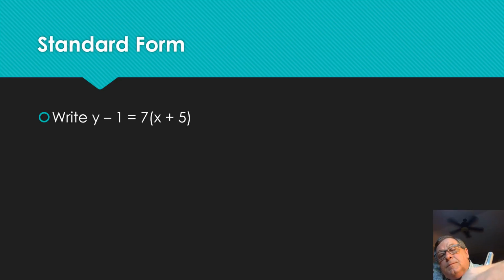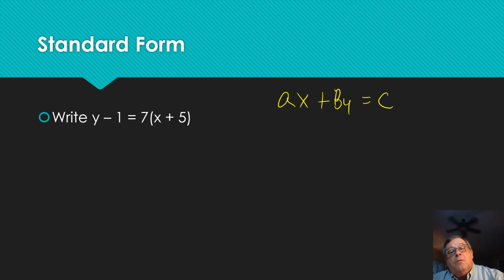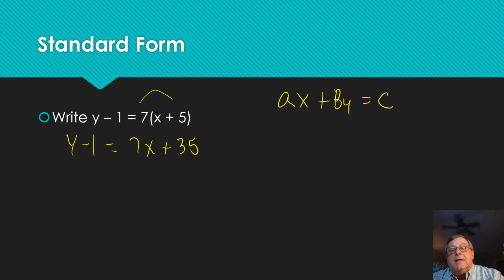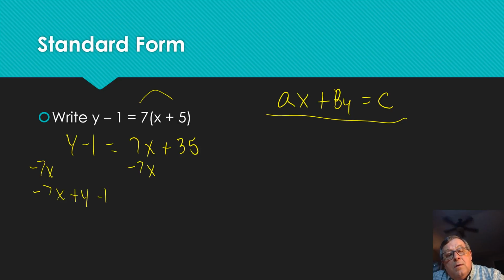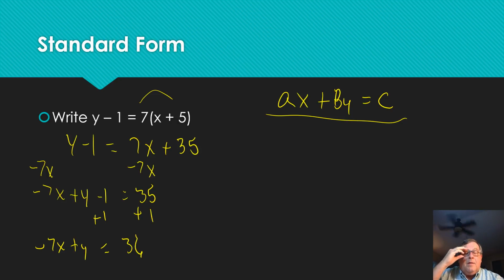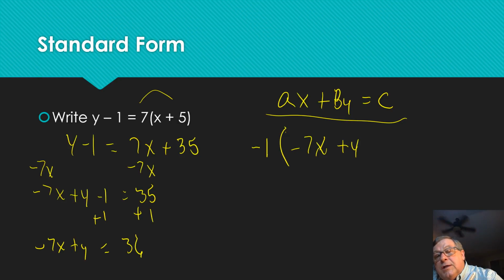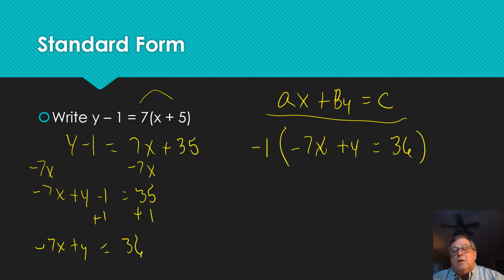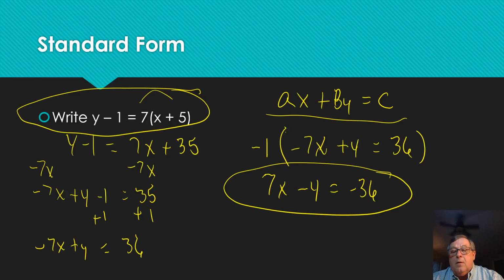Standard Form 4 3